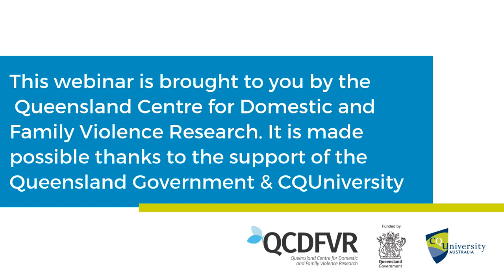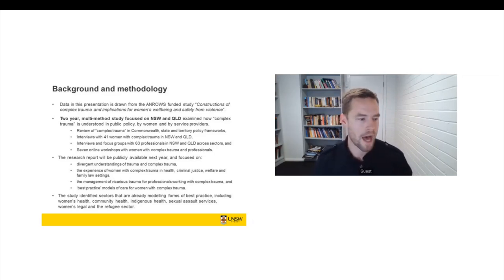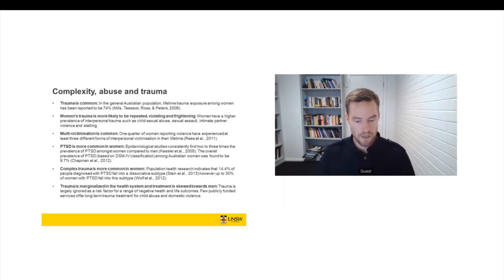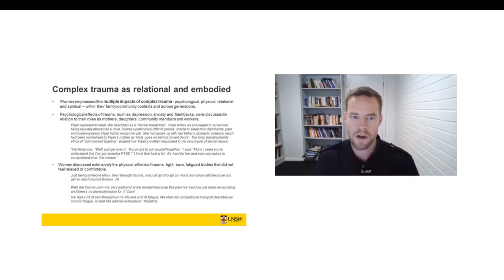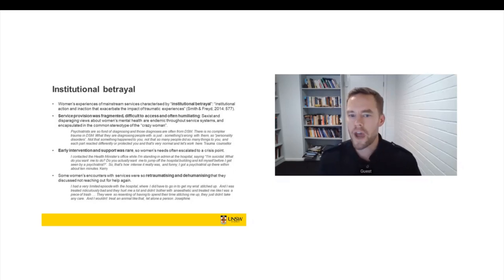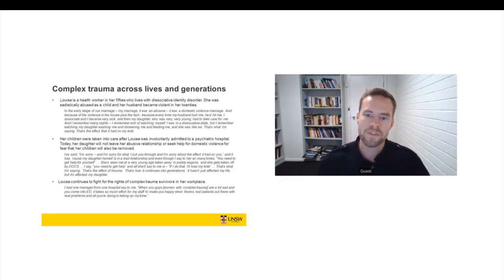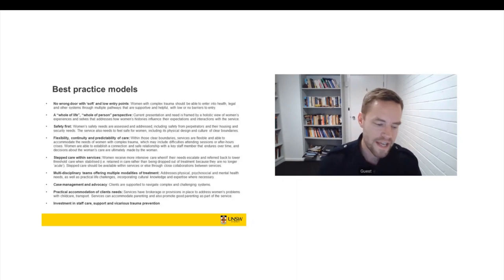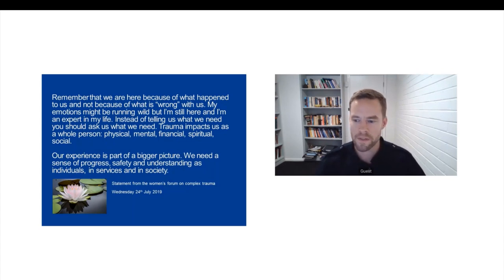Constructions of complex trauma and implication for women's well being and safety from violence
Dr Michael Salter presents the findings of a two year ANROWS-funded study examining current understandings and responses to complex trauma. While the problems of domestic violence, sexual assault and child abuse are often discussed and addressed as discrete social problems, they cluster in the lives of women with complex trauma in ways that can render women a ‘poor fit’ for existing services. In our study, we interviewed 41 women with complex trauma about their understandings of “complex trauma” and their experiences seeking care and support. We also interviewed 63 professionals about their understandings of “complex trauma” and experiences with complex trauma clients.

This one FREE hour webinar will:

- examine the similarities and differences between women’s and professional’s understandings of complex trauma, and the state of service delivery across health, welfare and legal settings with a focus on barriers to collaborative support.
- present a ‘best practice’ model of service delivery for women with complex trauma and a blueprint for policy reform at the Commonwealth and state level.